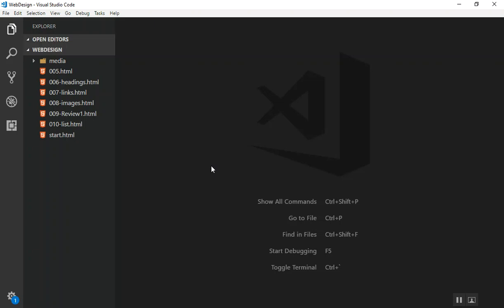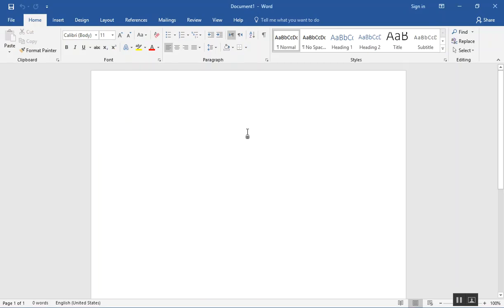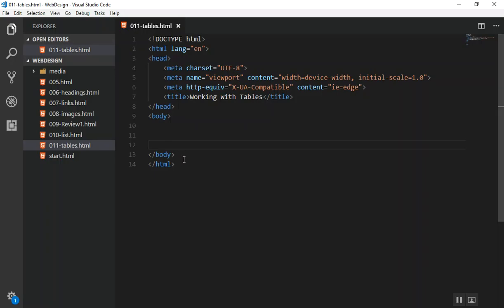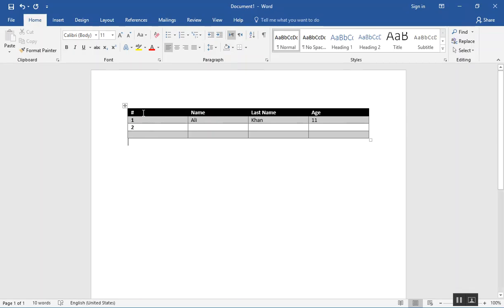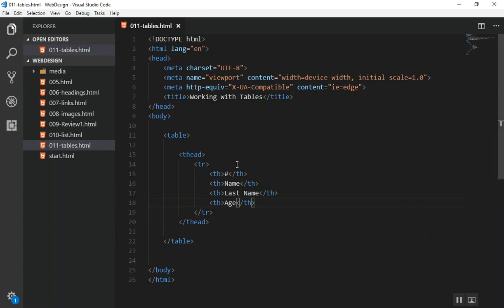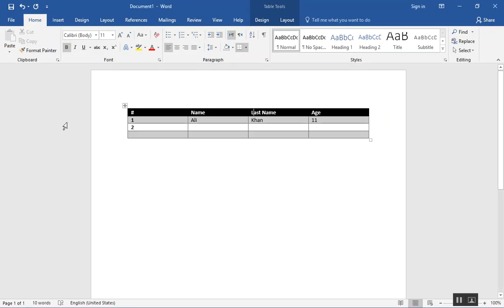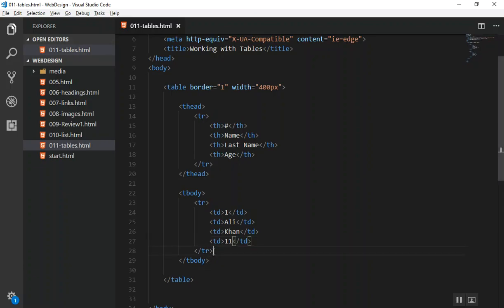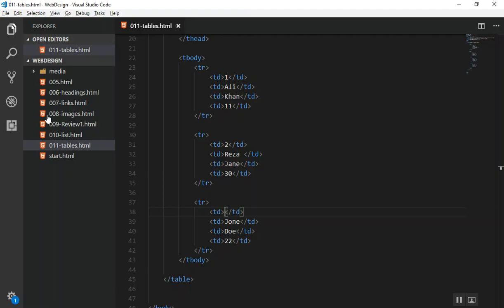011 - How Tables Work in HTML5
011 - How Tables Work in HTML5. Learn to us tables in html5. How tables work in html5 and how you can store data in a structured ways.